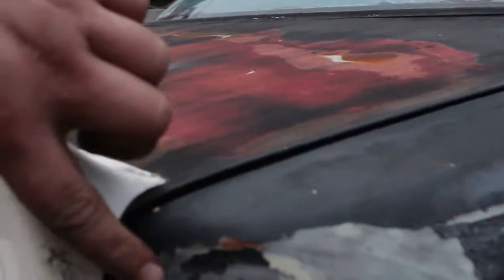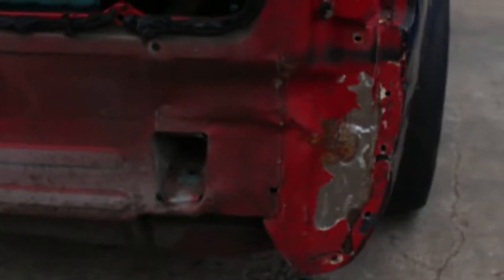Rear Quarter Panel Meets Big Hammer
I hit a wall at round one last season and damaged the rear passenger quarter panel. In this video i try to bang it out as close as possible to try and save the sheet metal. later i plan on doing over fenders so this is temporary.

Special Thanks to My Partners:
+ Michael Austin Industries

+ I.A.S. Performance